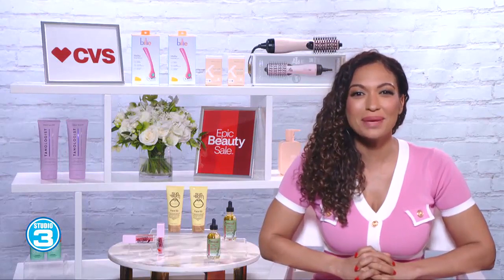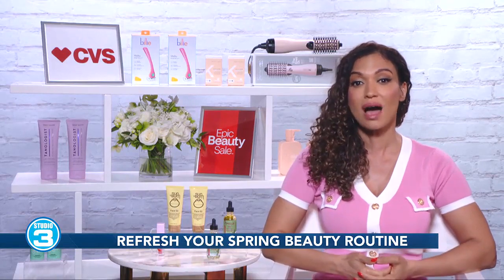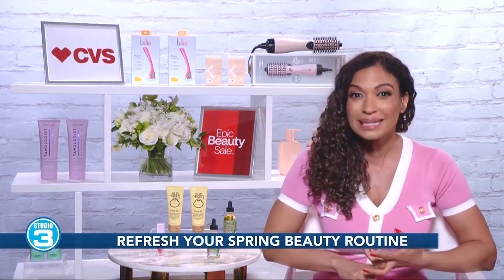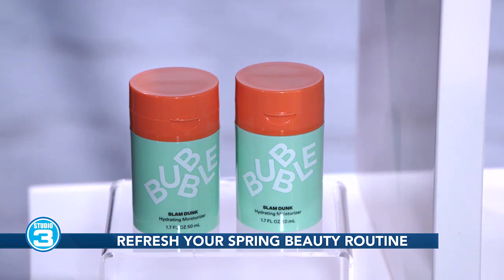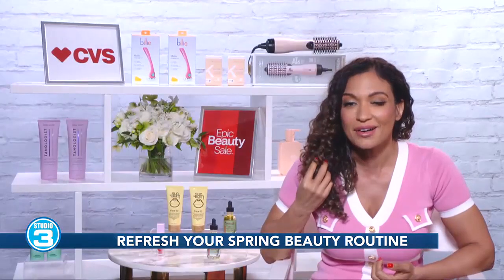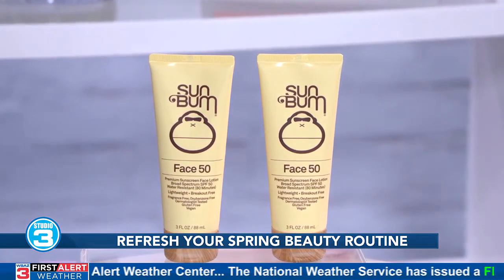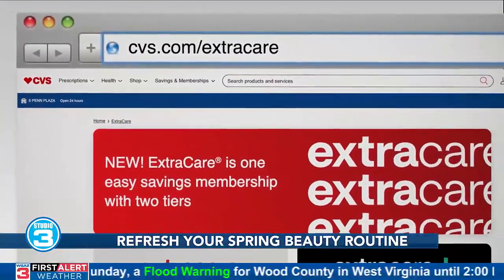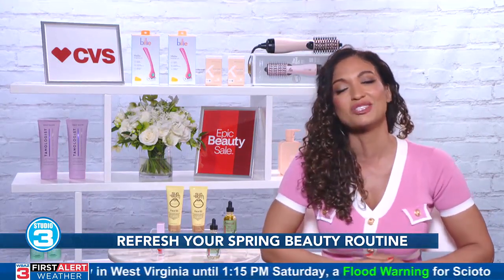Refresh your spring beauty routine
Forget sacrificing quality for savings – because we've got the inside scoop on how to shop the best beauty buys of the season without blowing your budget.